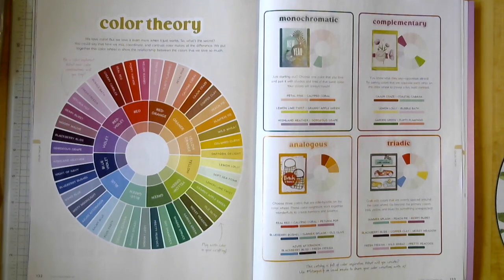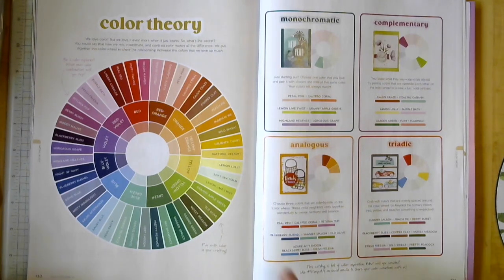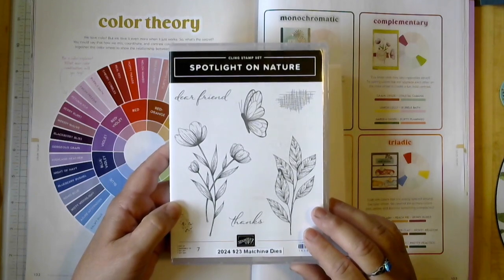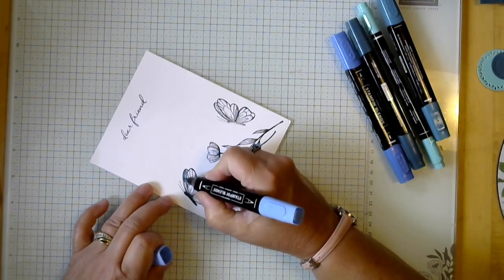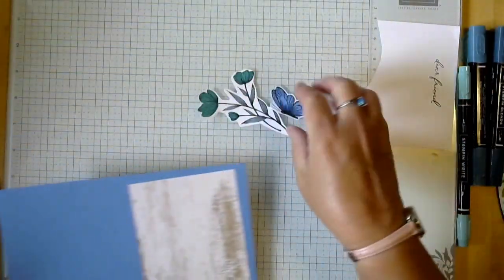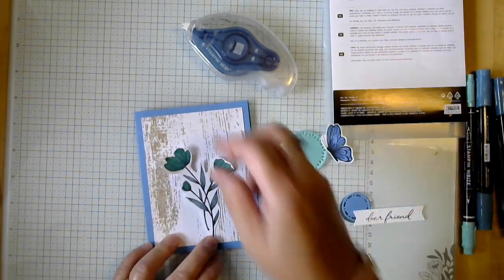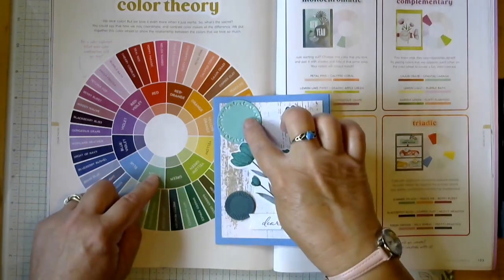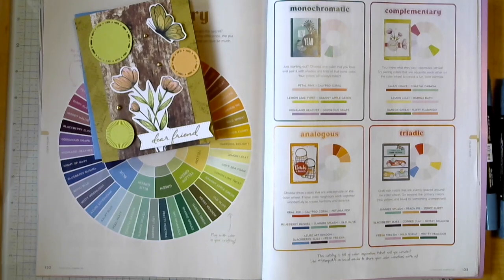Color Theory Analogous Colors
Learn about color theory using pages132-133 in the 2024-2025 Annual Stampin' Up! Catalog. Today we're talking about using analogous colors. By choosing three colors that are side-by-side on the color wheel we can be sure that they will work together wonderfully to create harmony and balance. This card uses the Spotlight on Nature Bundle, Stylish Shapes Dies and Country Woods Designer Series Paper.